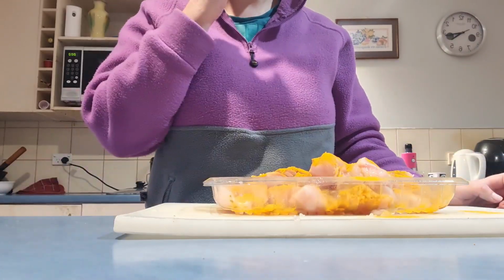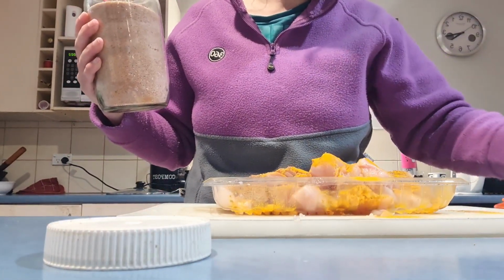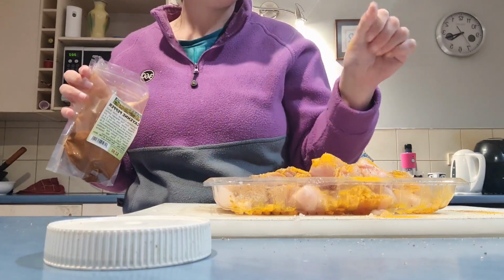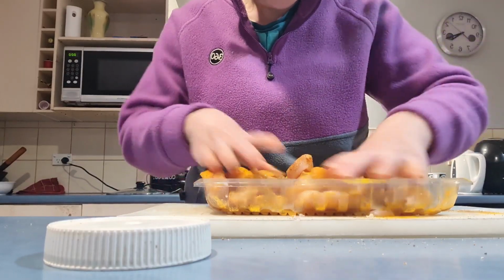How to make easy turmeric chicken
Easy turmeric chicken is full of warm, rich spices and come out perfectly tender and juicy!  plus, this recipe is just 4 main ingredients and ready in 15 minutes

How you make turmeric chicken